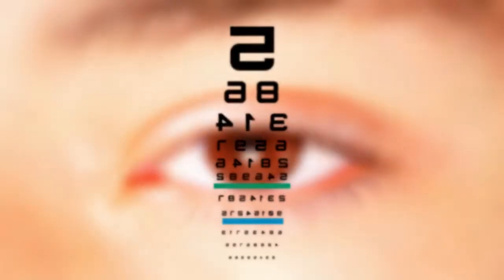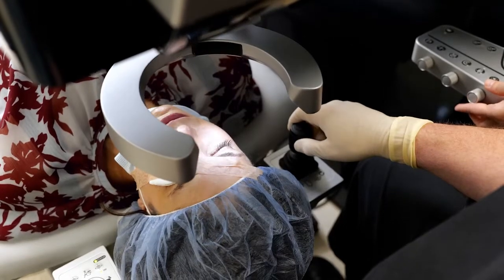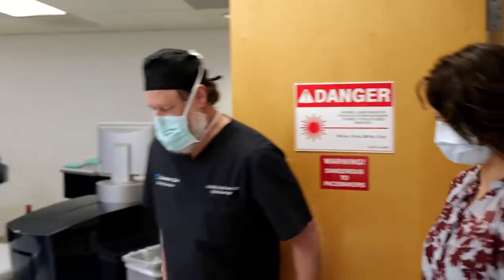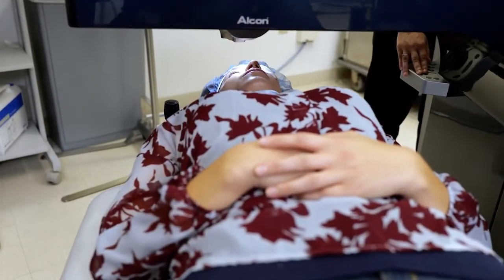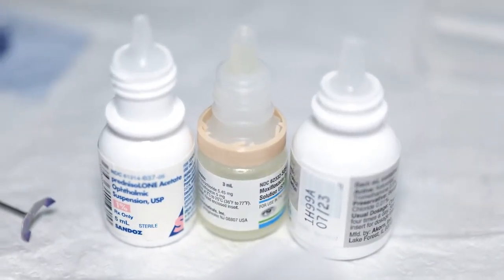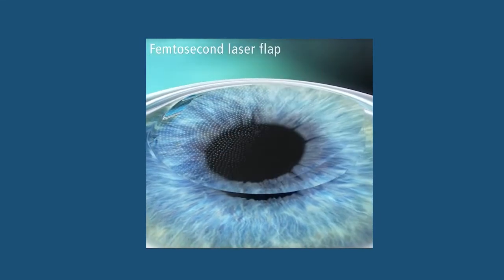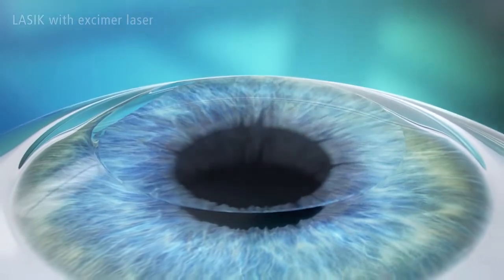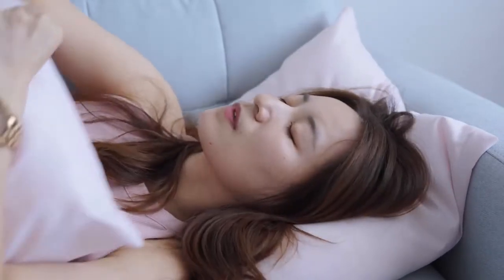LASIK Eye Surgery: What to Expect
Optometrist Jason Marcellus, OD, explains what patients should expect before, during and after their LASIK eye surgery.

Ready to ditch your glasses and make contacts a thing of the past? We can help.